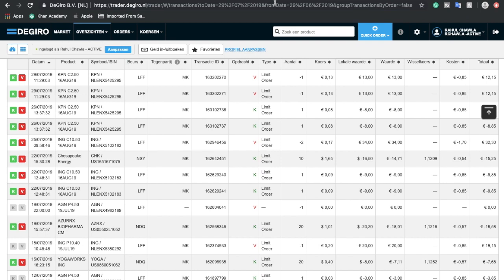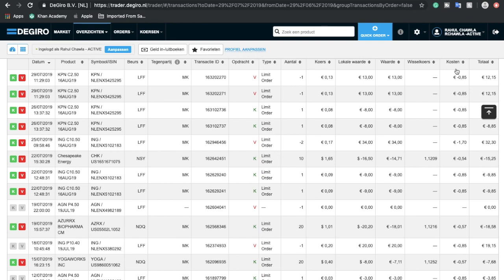Options trading on Degiro Real Trade